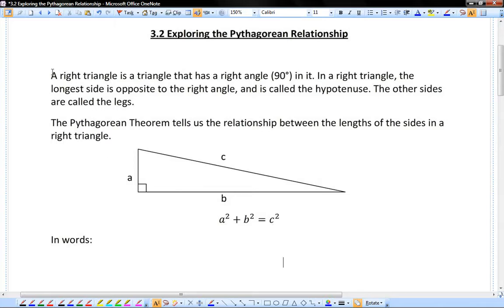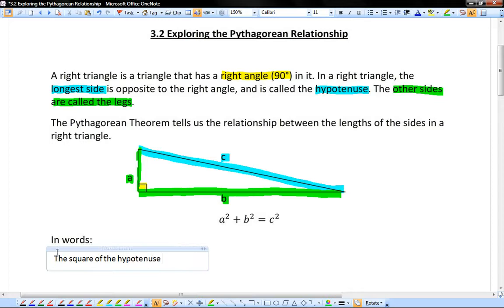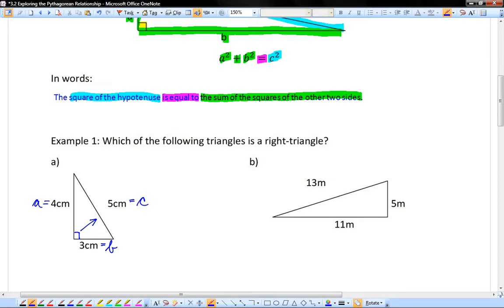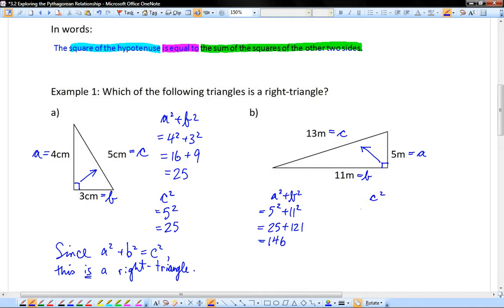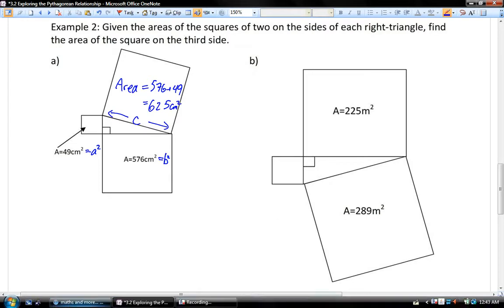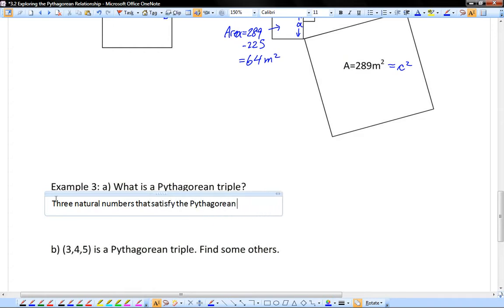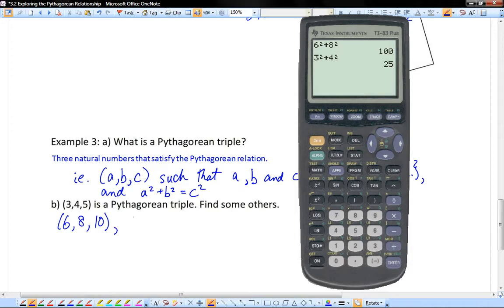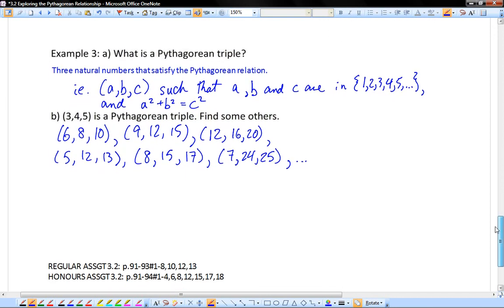Math 8 Lesson 3.2 Exploring the Pythagorean Relationship